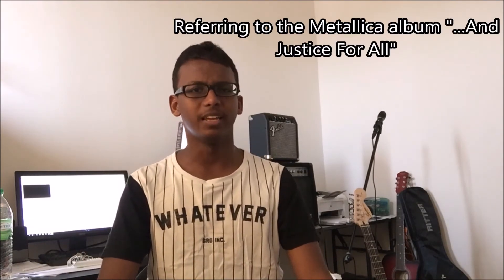BIAS FX Review and Demo: Danny Ultrawiz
My honest review of the Bias FX software by Positive Grid.

Tuning: Eb tuning
Signal chain: Guitar connected directly into the line in input of the Behringer Xenyx Q802USB interface.
DAW: Reaper